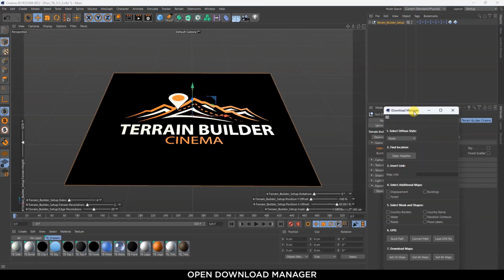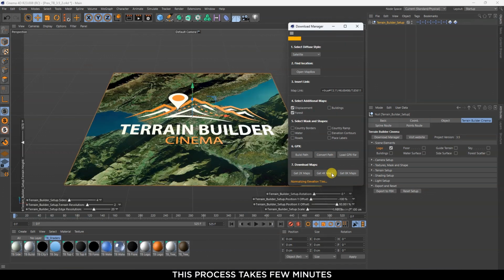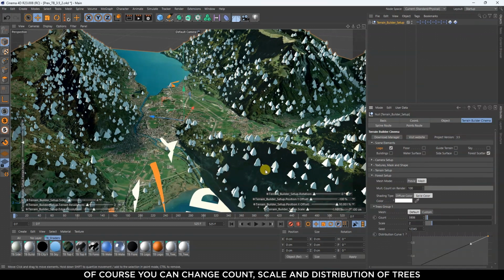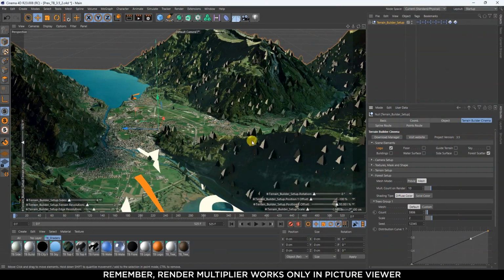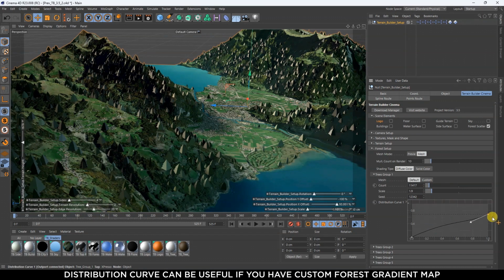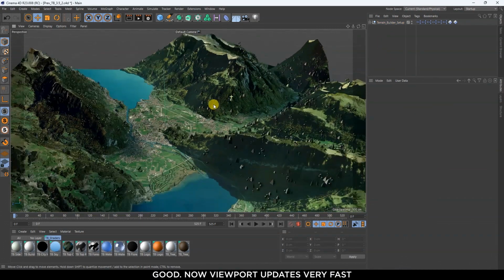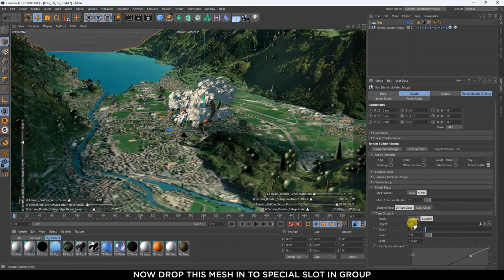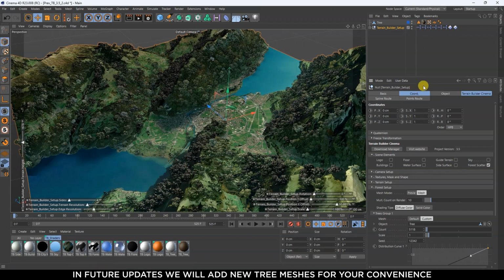Terrain Builder Cinema: Forest System Tutorial